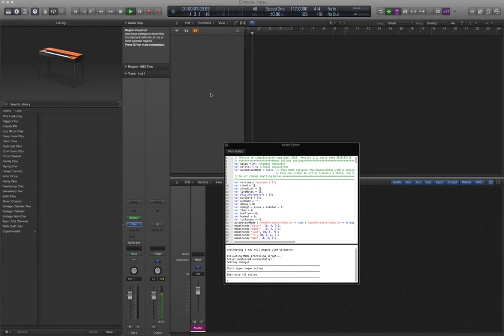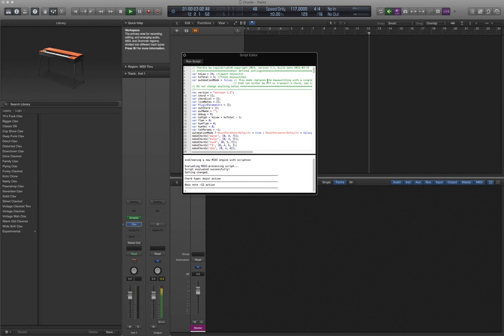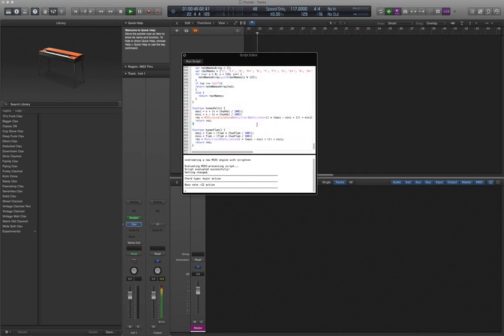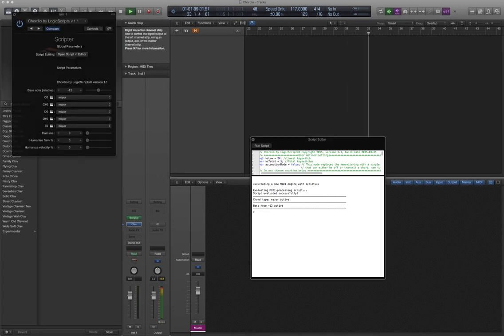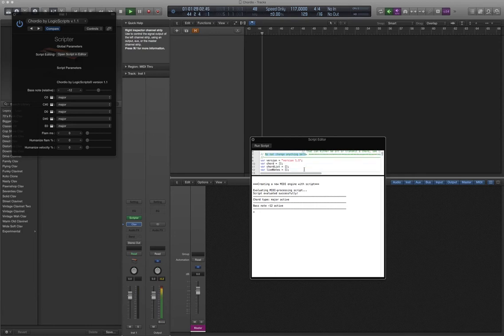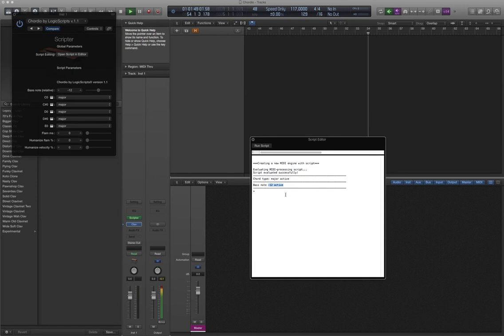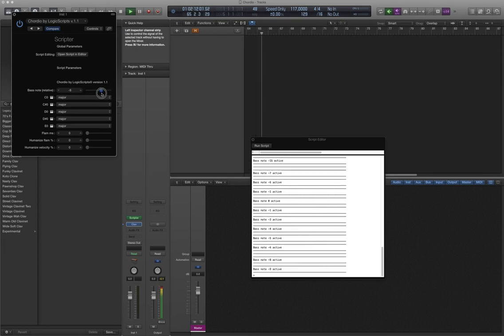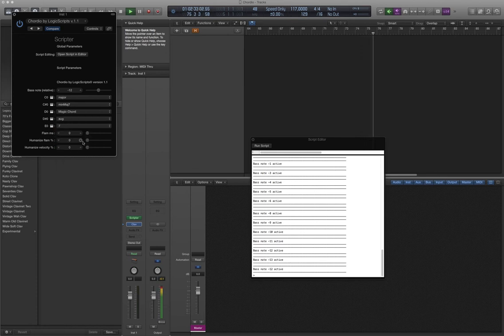Chordio v. 1.1 LogicProX MIDI plugin tutorial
A tutorial on  Logic Pro X MID effect plugin script Chord for the scripter.